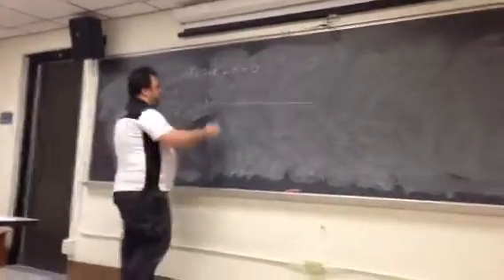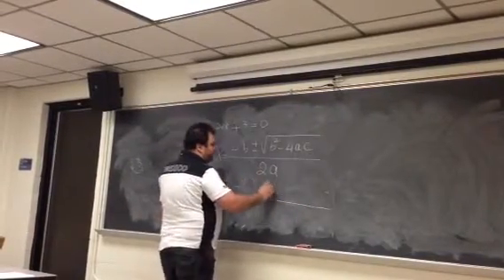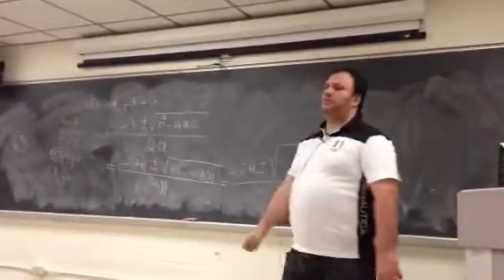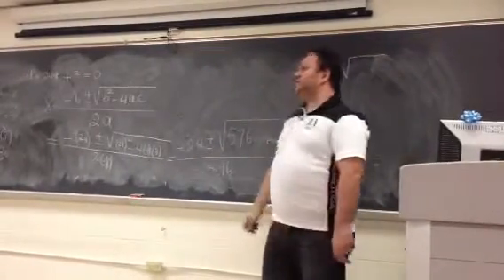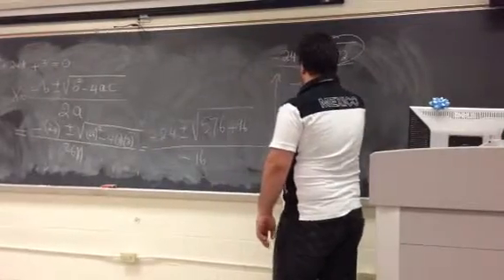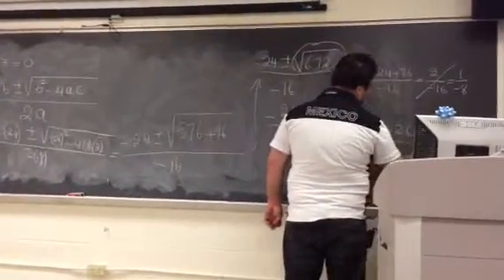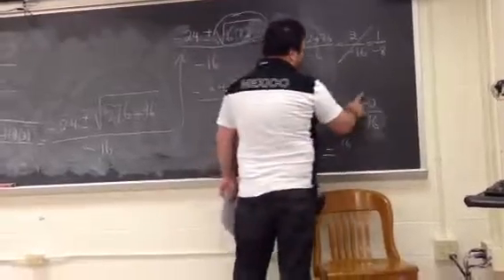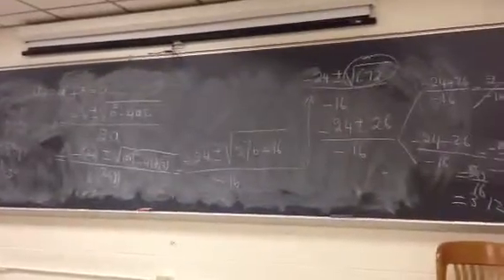Algebra Seminar by Professor Ayman Elkass 04/06/13 Part IV